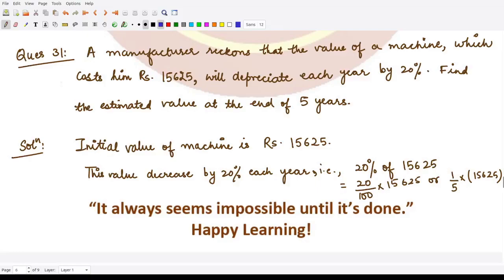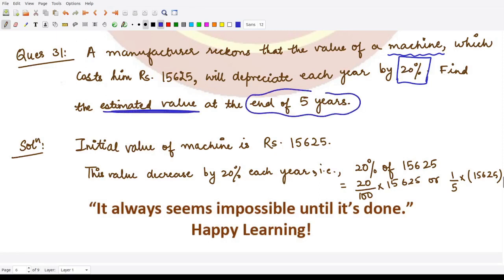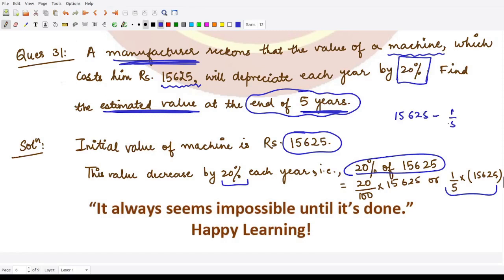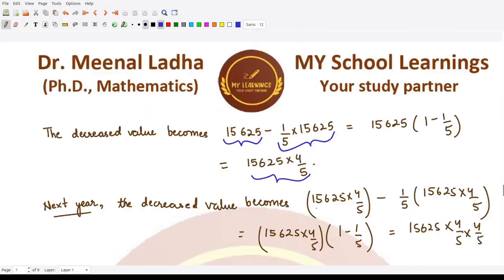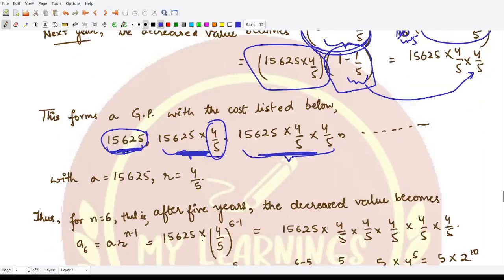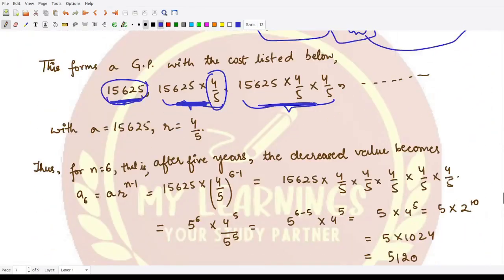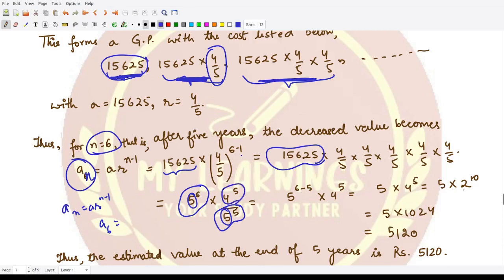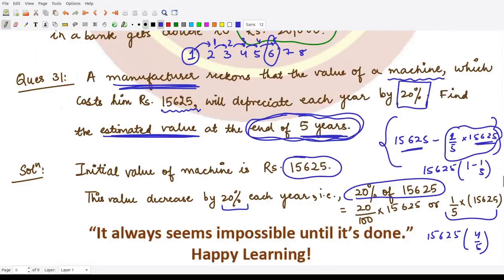#113: Miscellaneous Exercise || Q31 || Class XI || NCERT || Chapter - 9